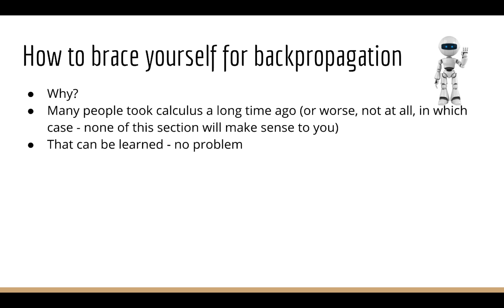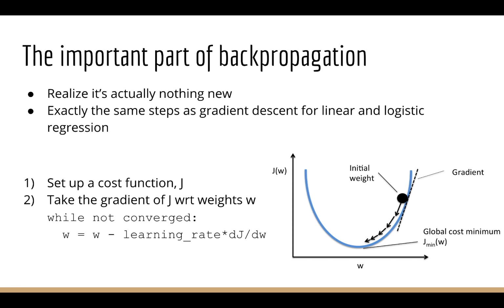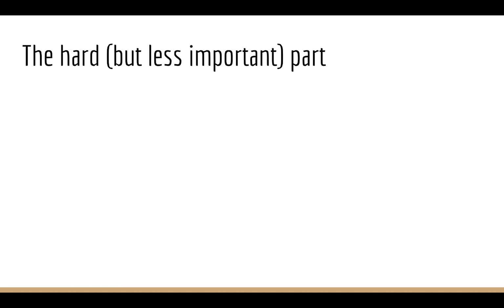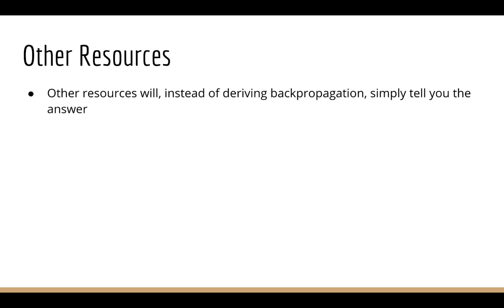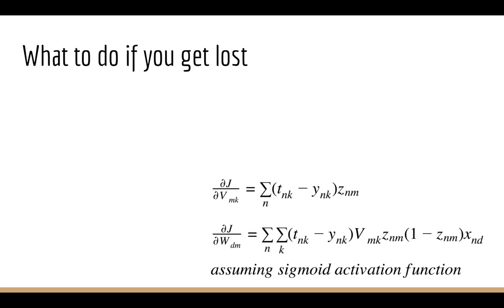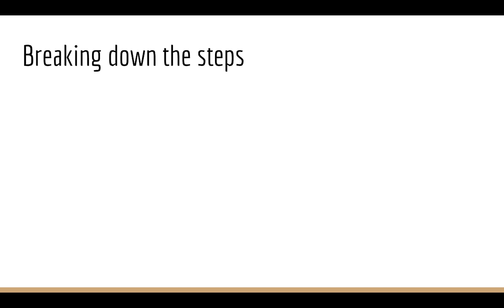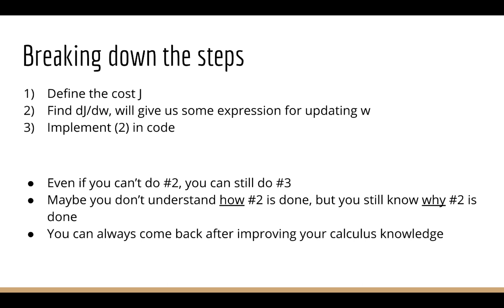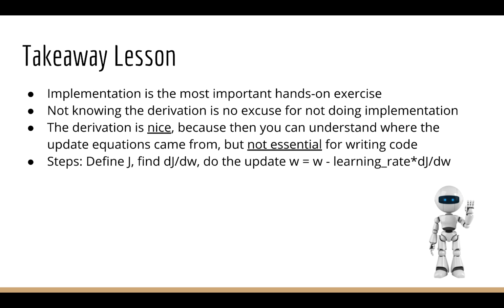How to brace yourself to learn backpropagation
A lot of students get stuck on calculus and give up. Is that what you should do? No! You can implement backprop in code without understanding a lick of calculus!

Sometimes, beginners prefer the "magical steps" explanation, where a series of arbitrary steps are introduced without solid justification. This is not the right way to think about backprop!